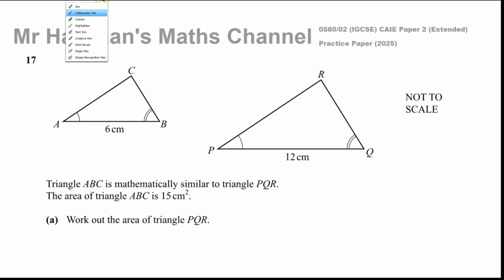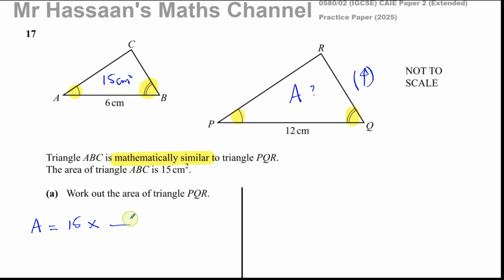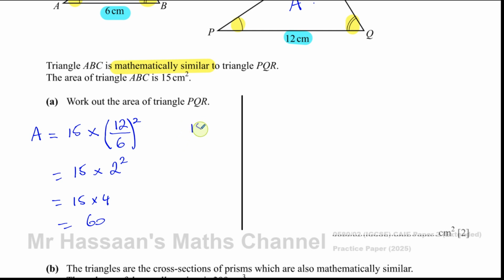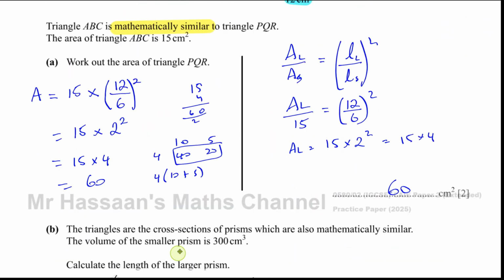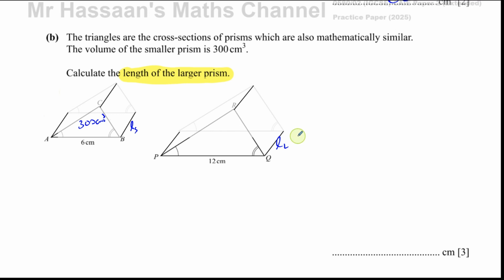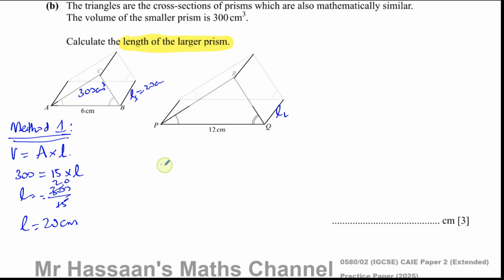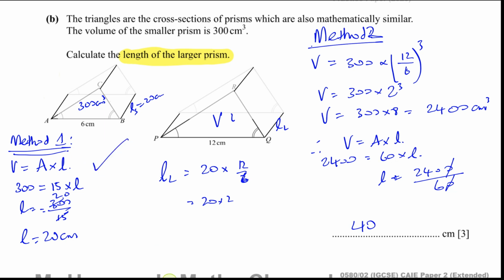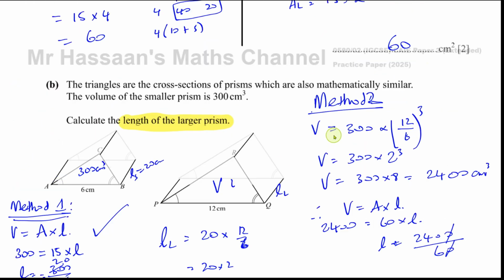IGCSE, (CAIE), 0580/02/PQ/25, Paper 2, Q17, Geometry, Similarity, Area & Volume